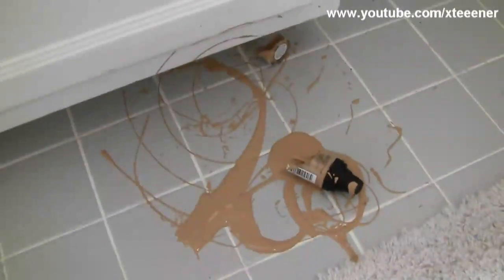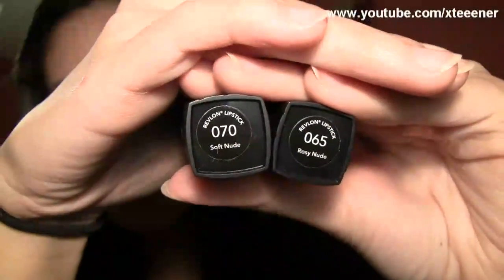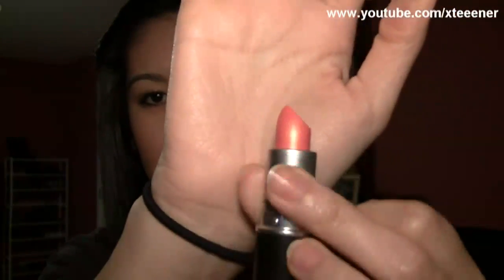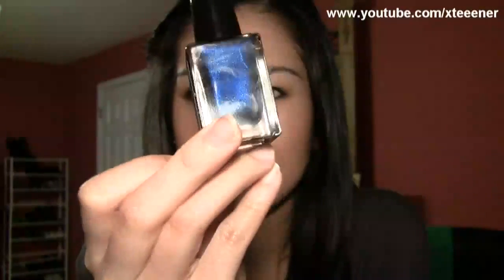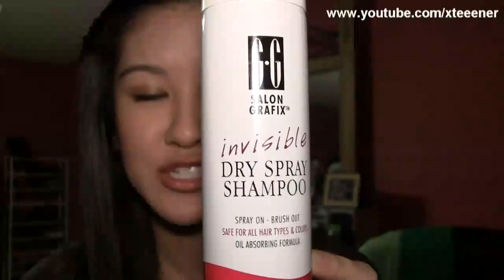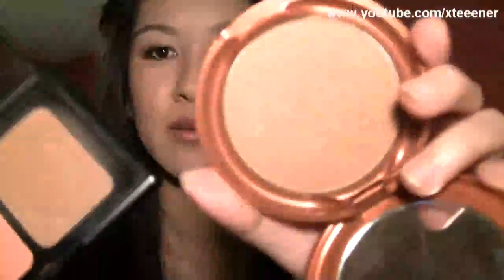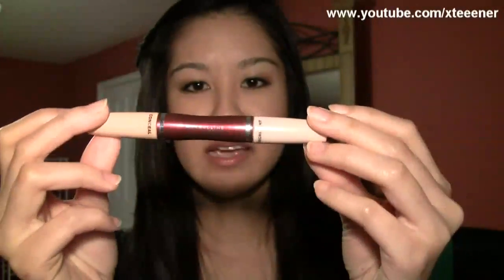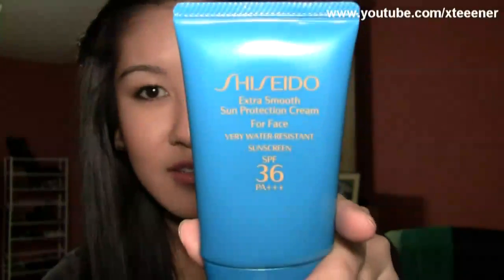mini hauls/current faves ramble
All of these products were not purchased at once. This one is a little ramble-y because I miss just talking to you guys :)

You can find discounted makeup such as MAC, Estee Lauder, Bobbi Brown and more at the CCS/CCO: